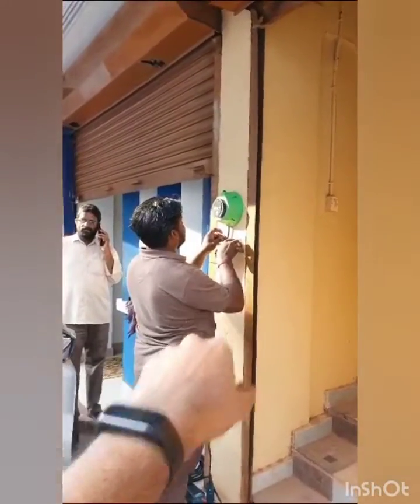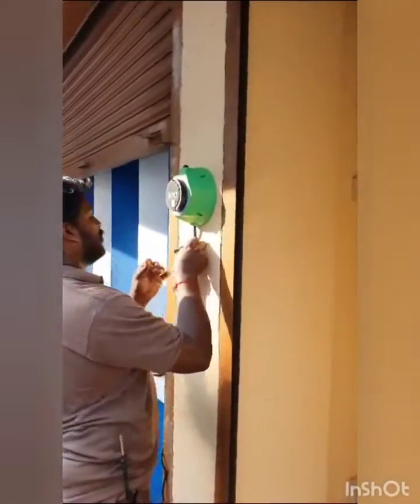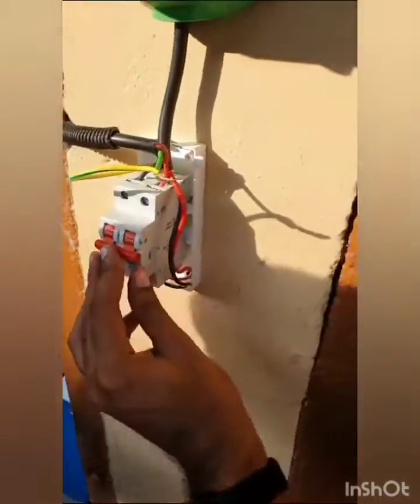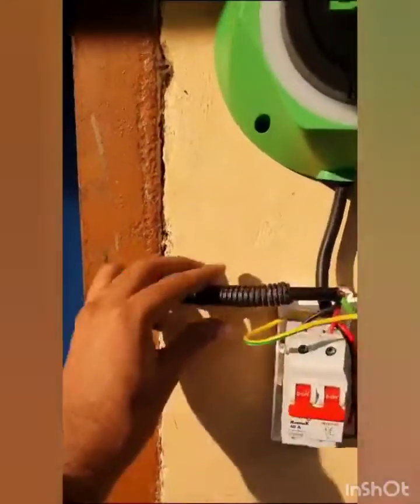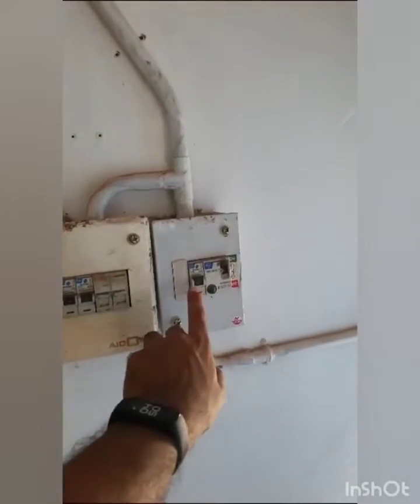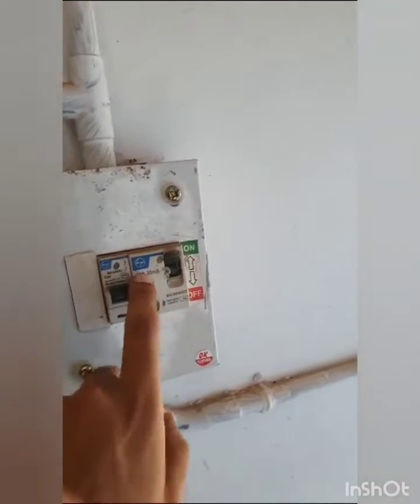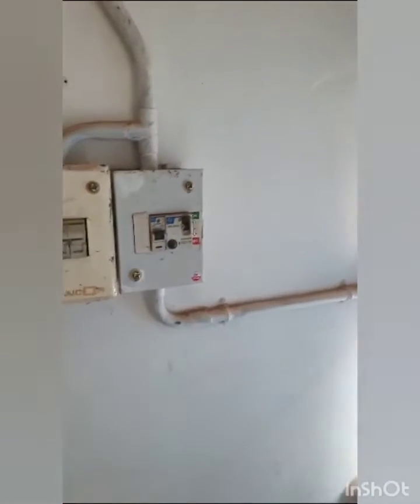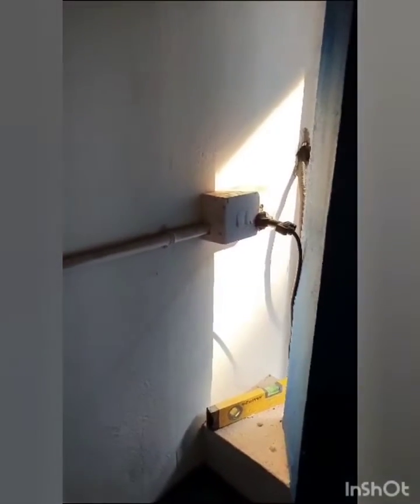Bolt lite Ev charging point Installation Detailed video in English.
u can also fit it by alone.